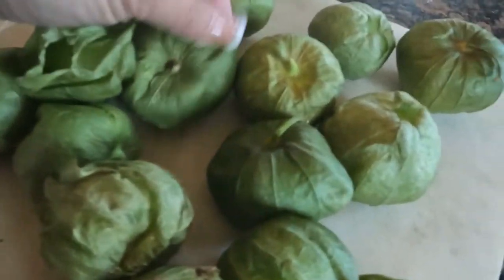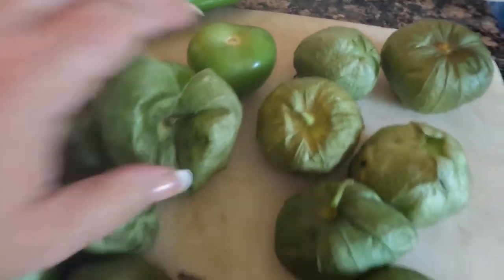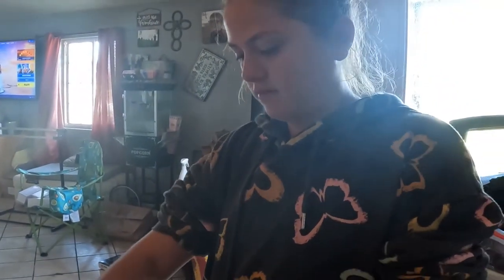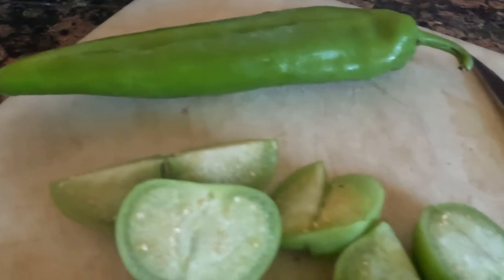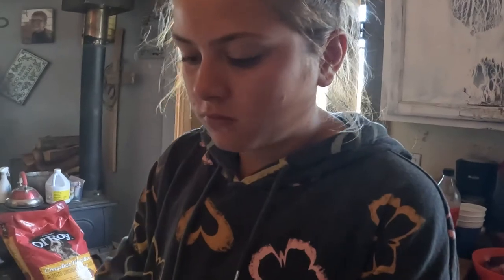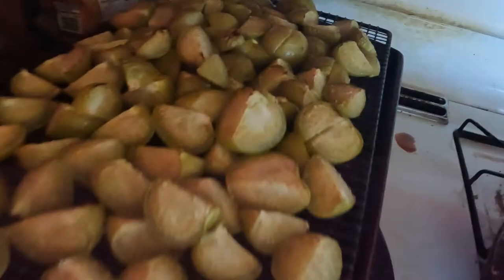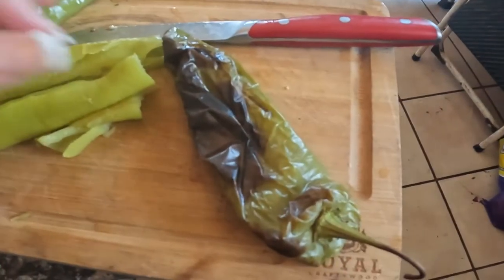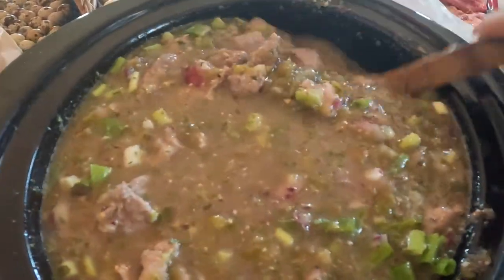How to make Pork Chile Verde in a crockpot slow cooker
KrisandLarry - Making Pork Chile Verde, crockpot slow cooker

We are a homeschooling, homesteading family of 10 in northern Arizona. We love to be prepared, raise our animals, and be together to laugh.

This recipe on FoodieCrush is pretty close to what we use in our own home.

2 pounds tomatillos , husked and rinsed
1 medium yellow onion , peeled and quartered
4 cloves garlic , peeled and smashed
2-4 roasted hatch chiles , or one fresh jalapeño, stemmed
1/3 cup loosely packed cilantro leaves
1 teaspoon kosher salt
2 pounds pork sirloin roast
2 tablespoons extra-virgin olive oil
1 tablespoon butter
kosher salt and freshly ground black pepper
Instructions

Spray a sheet pan with cooking spray and place the tomatillos, quartered onion, and garlic cloves on the sheet pan. If using a jalapeño, add it with the other veggies.
Roast the vegetables for 20 minutes flipping them at the 10 minute mark. The tomatillos should be lightly charred and the onion beginning to brown.
Transfer the roasted vegetables and roasted Hatch chiles (or jalapeño) and any remaining juice on the sheet pan to a food processor or blender. Blend until almost smooth. Add the cilantro leaves and kosher salt and pulse a few more times until mixed. Set aside or place in the refrigerator until ready to use.

Cut the pork roast into 1/2-inch by 1-inch pieces of pork. Season well with kosher salt and freshly ground black pepper.
Place a large skillet over medium-high heat and add 1 tablespoon olive oil and the butter. Transfer half of the pork to the skillet and cook for about 4 minutes on each side, turning once or twice until the pork is browned on all sides. Transfer to a slow cooker and repeat with remaining pork.
Add all of the cooked pork and any bits and juice to the slow cooker. Pour all of the salsa verde on the pork and cover with lid. Set slow cooker to high and cook for 4-5 hours or low for 8-10 hours.
Serve warm with tortillas or use as sauce for enchiladas.

Follow this homestead, homeschooling, foster, and adopt family from Arizona.

Visit our family website for arts and crafts, farming gardening, recipes, and family videos

Looking for our videos?

Fan mail:
KrisandLarry.com